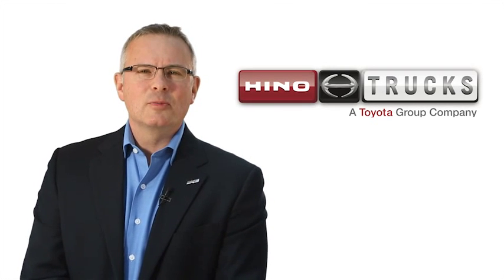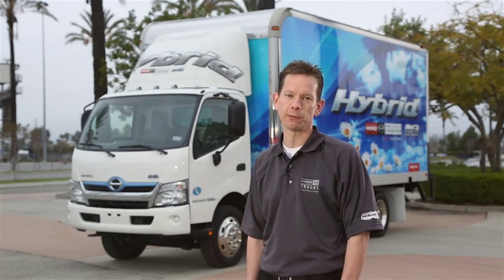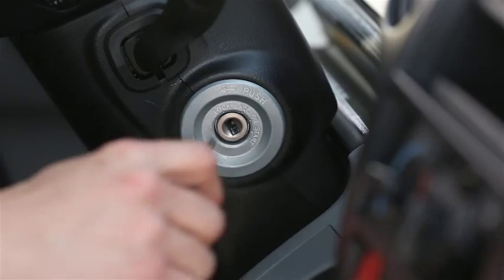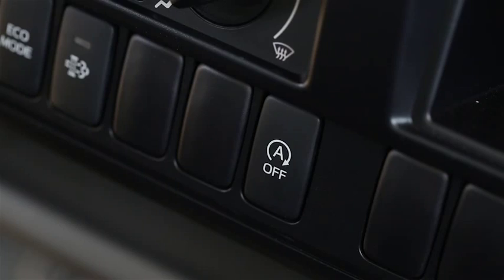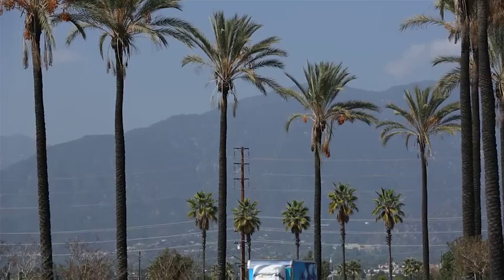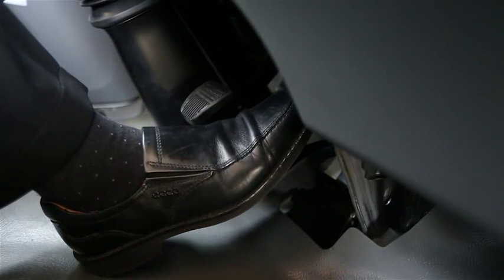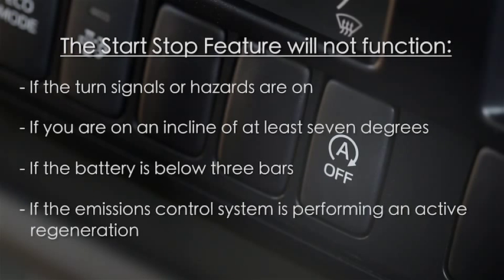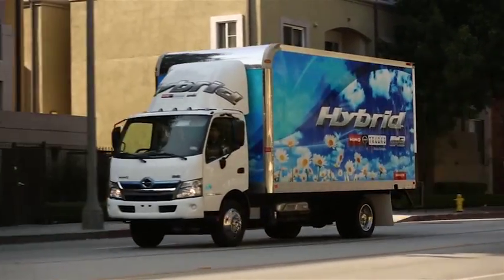Hino Hybrid 195h Eco Driving Techniques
Hino Class 5 Hybrid Eco Driving Techniques.